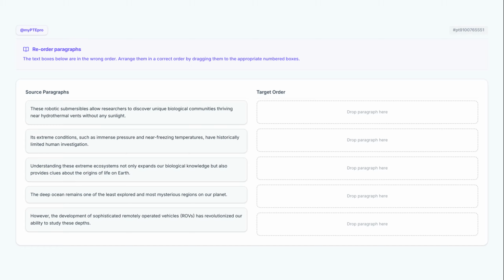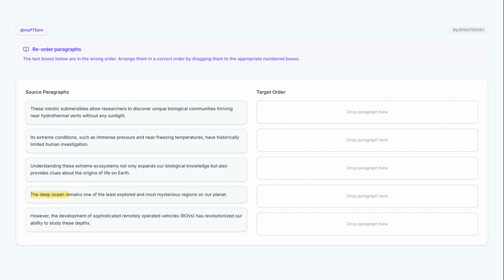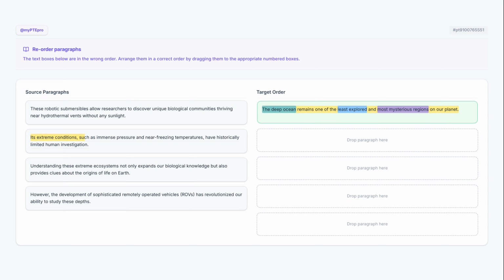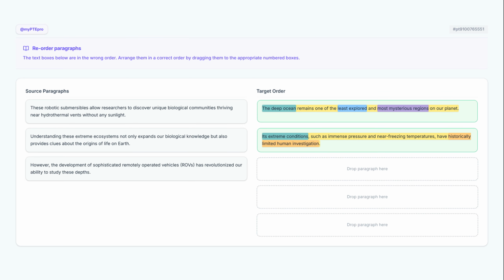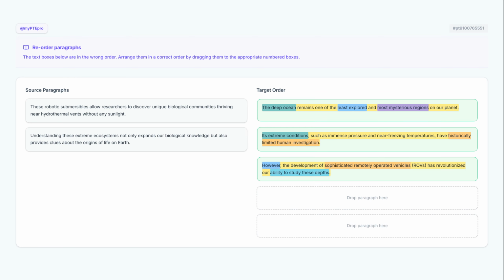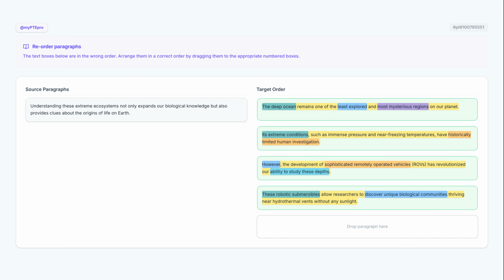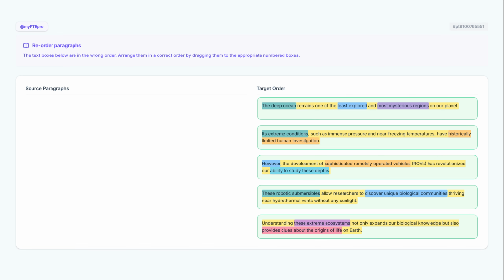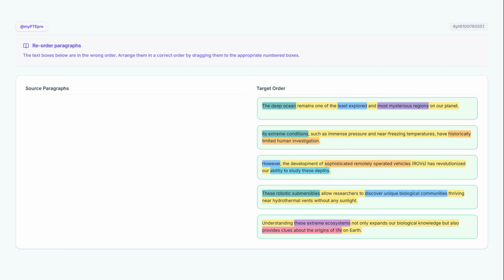[2026] PTE Academic | Reading | Re-order paragraphs #0005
Practice the PTE Academic Re-order Paragraphs task with an academic passage about the challenges and discoveries of deep sea exploration. Learn how to sequence sentences about scientific technology and marine life for a better score.

⏱️ Video Timeline (Chapters):
00:00 Introduction